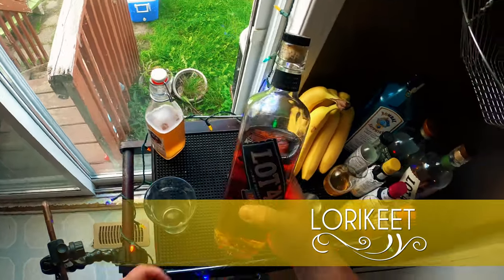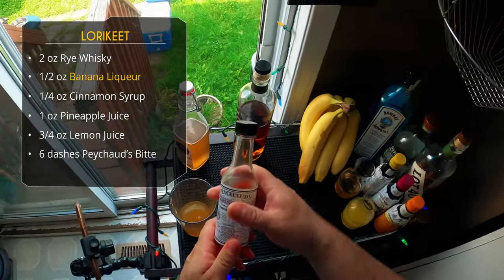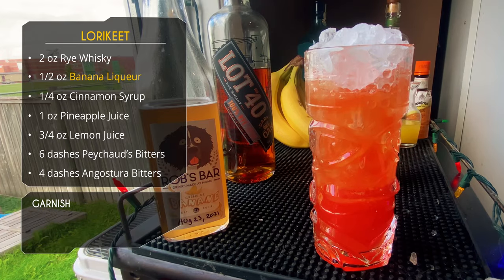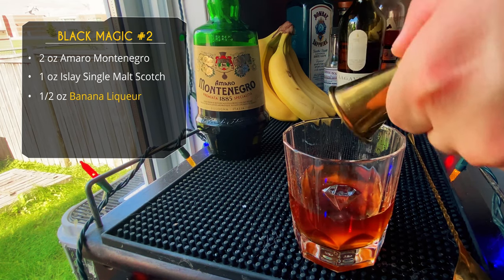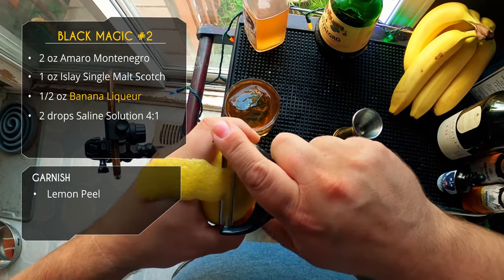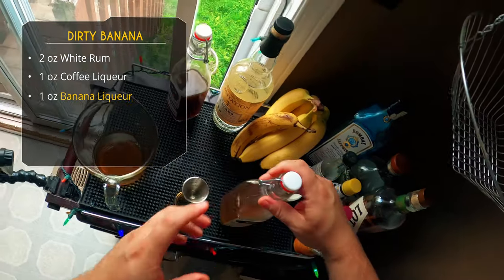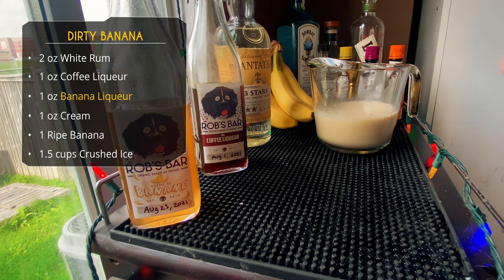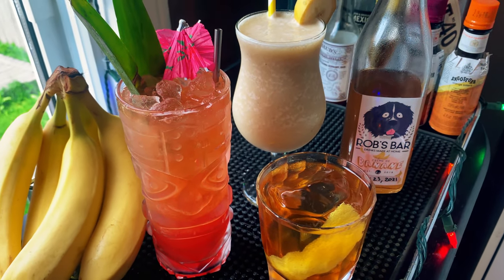3 DELICIOUS BANANA COCKTAILS with Homemade Banana Liqueur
Let's Make 3 Delicious Banana Cocktails using our homemade Banana Liqueur that we made last week. This Banana Liqueur adds amazing REAL banana flavor to these banana cocktails. We will make 1 banana tiki cocktail, 1 banana sipping cocktial and a banana dessert cocktail.

The Lorikeet is a riff of a Jungle Bird. A bitter tiki cocktail using rye whisky, banana liqueur and bitters (Peychaud's and Angostura).

Lorikeet Cocktail Recipe:
2 oz Rye Whiskey
1/2 oz Banana Liqueur
1/4 oz Cinnamon Syrup
1 oz Pineapple Juice
6 dashes Peychaud's Bitters
4 dashes Angostura Bitters

Black Magic #2 is a lovely sipping cocktail that uses Amaro Montenegro as its prime component and Islay Scotch to add nice smoky notes.

Black Magic #2 Recipe:
2 oz Amaro Montenegro
1 oz Islay Single Malt Scotch
1/2 oz Banana Liqueur
2 drops Saline Solution (Can omit or use a few grains of salt)

The Dirty Banana is a lovely blended coffee banana drink.

Dirty Banana Cocktail:
2 oz White Rum
1 oz Coffee Liqueur
1 oz Banana Liqueur
1 oz Cream
1 Ripe Banana
1.5 oz Crushed Ice

✅ Let’s Connect!